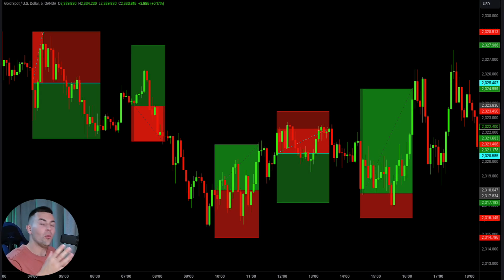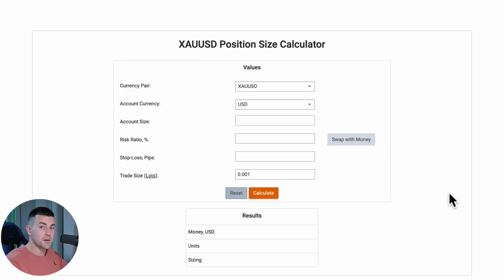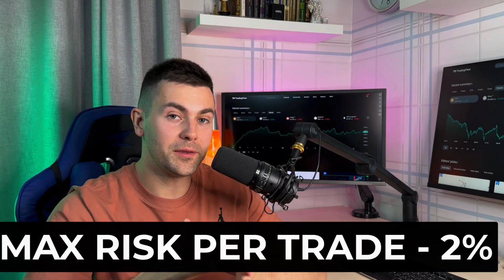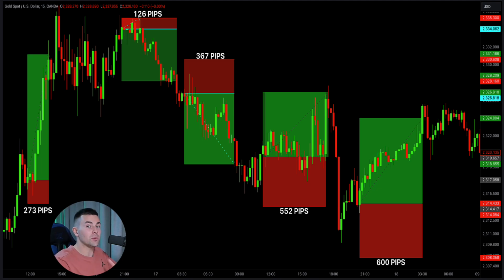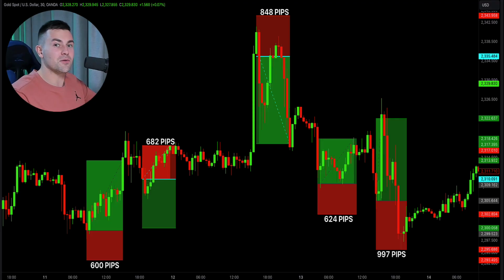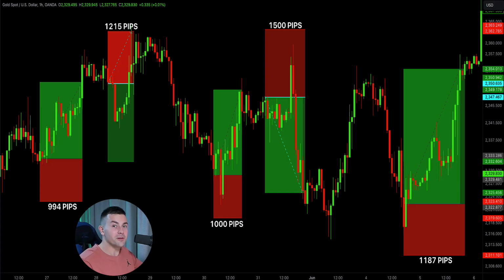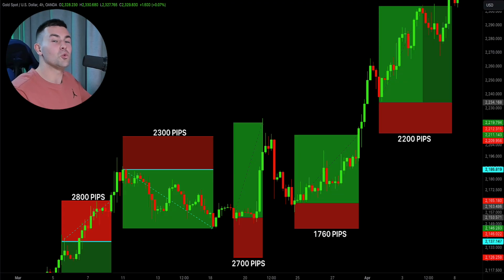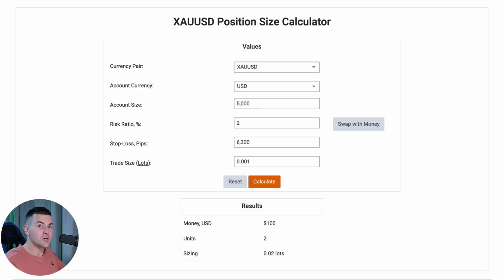Best Lot Size For Scalping, Day Trading, Swing Trading GOLD XAUUSD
What is the best lot size for Gold trading?
What lot size to use in Gold XAUUSD for scalping,
day trading and swing trading?
I will teach you how to calculate XAUUSD lot size for any strategy and any time frame.
I will show you how to apply free GOLD XAUUSD position size calculator and measure lot size for your trades.
Learn what lot size is good for 500$, 1000$, 5000$, 10000$ trading accounts.
Discover essential Gold trading basics and risk management techniques for beginners and learn to control your risks.

00:00 - Best Lot Size For Trading Gold
00:21 - Best Lot Size For Scalping Gold
03:52 - Best Lot Size For Day Trading Gold
05:23 - Best Lot Size For Swing Trading Gold
06:46 - Risk Management Tips